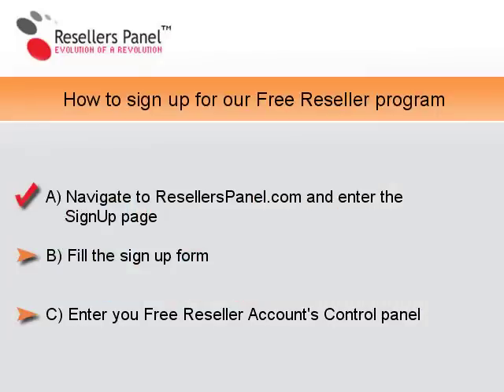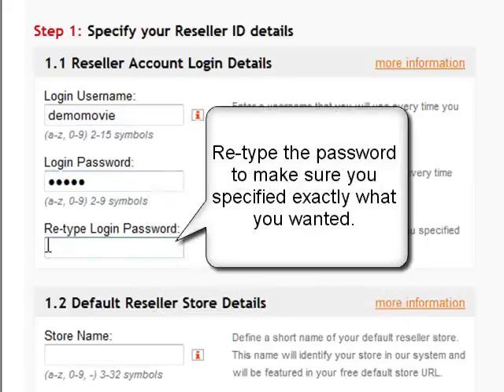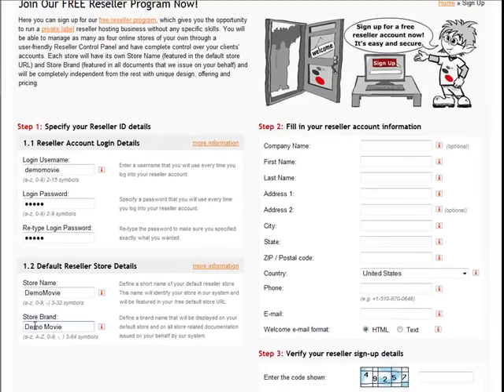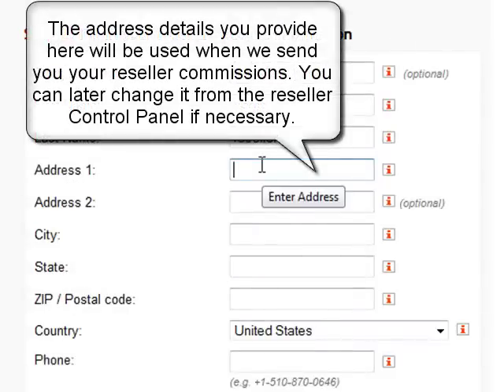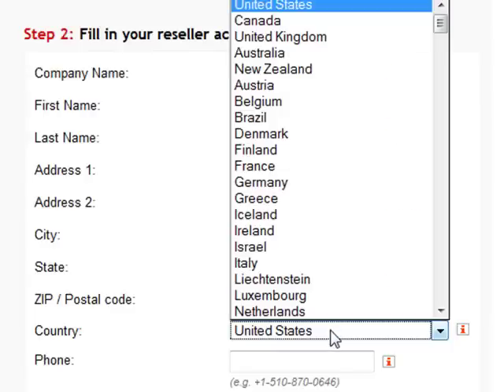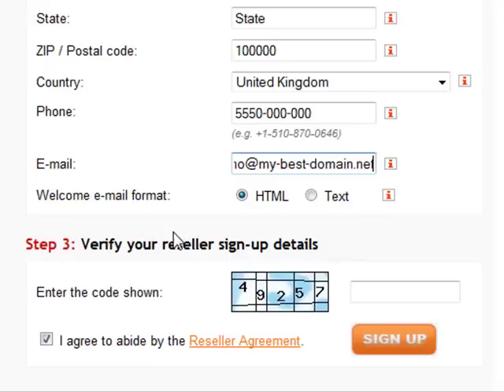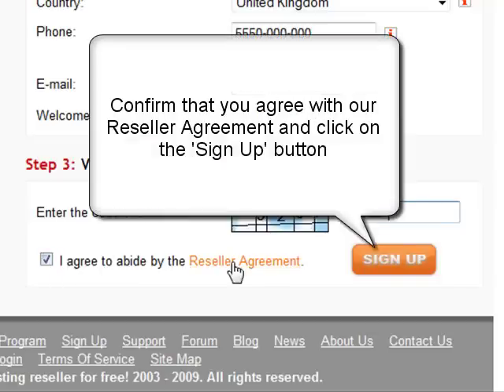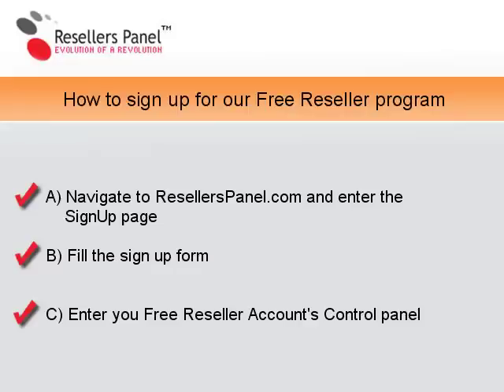How to sign up for a free hosting reseller account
Today, in our latest tutorial video, we will show you how to sign up for our most popular service - the Free Hosting Reseller account. The whole procedure is really easy and can be done in just a few minutes!